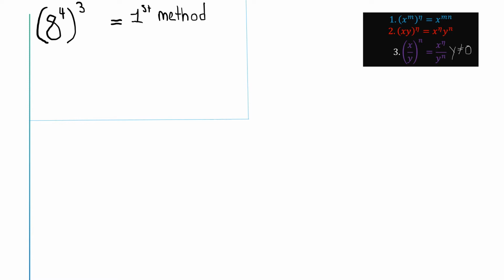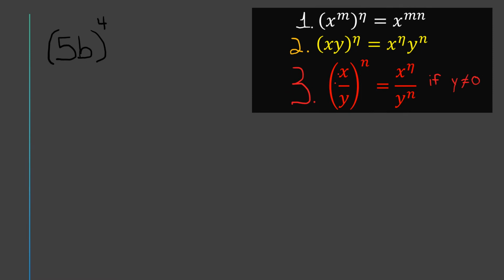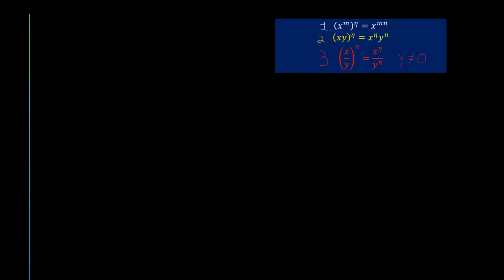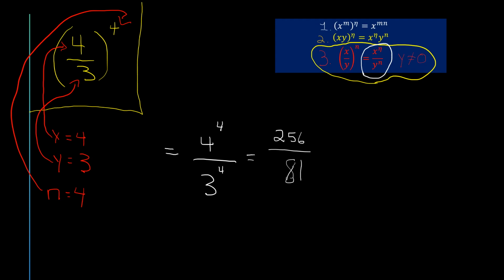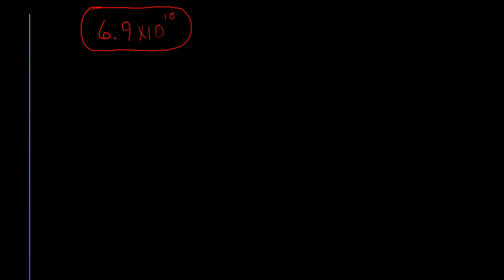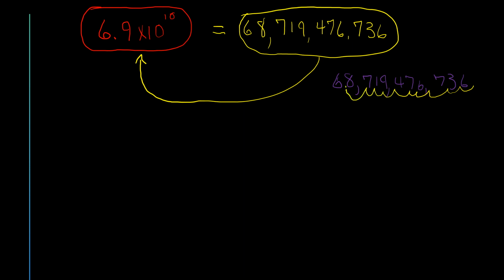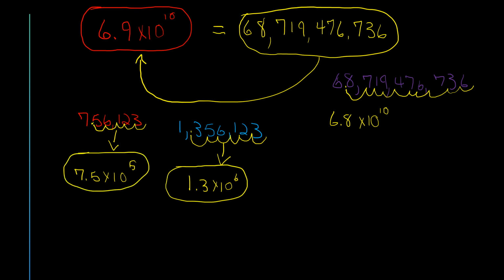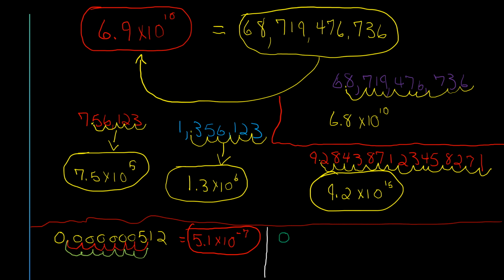Power Rule & Scientific Notation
This video explains the methods of the power rule.